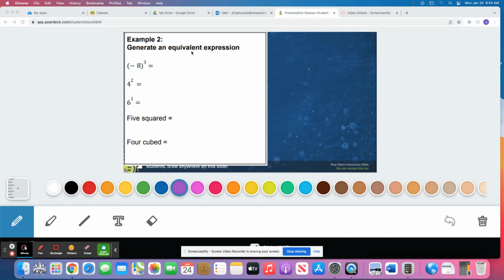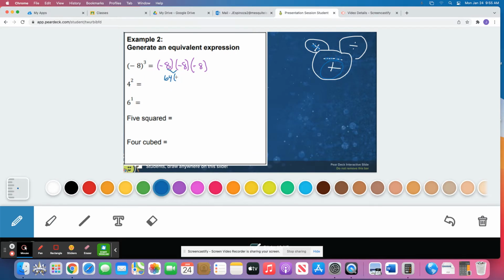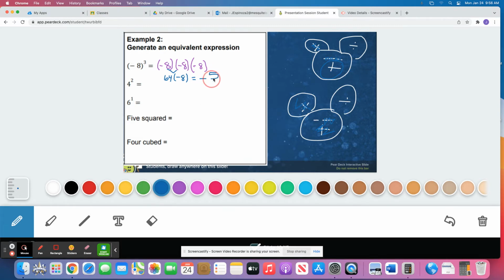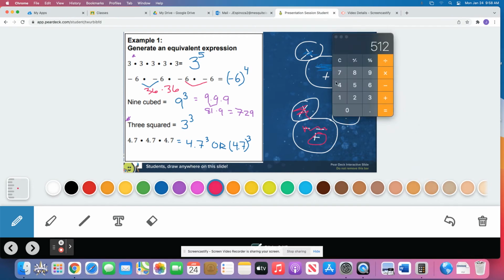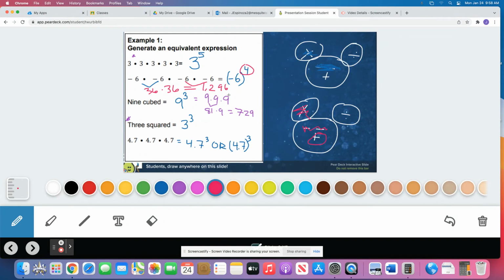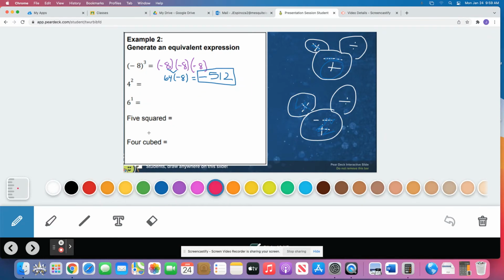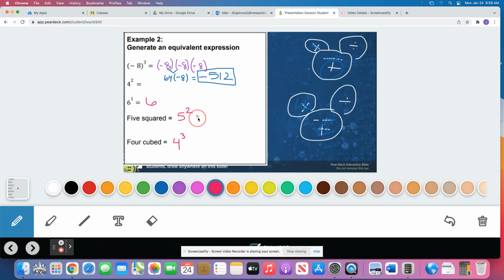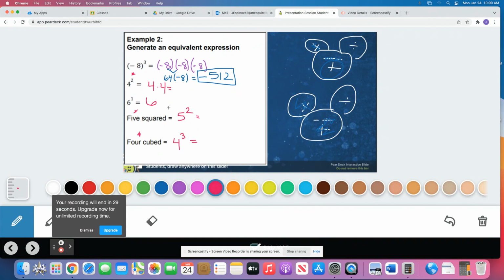Understanding Exponents Ex 2